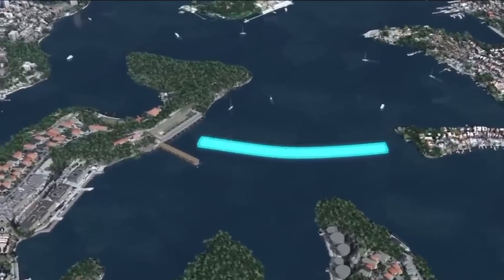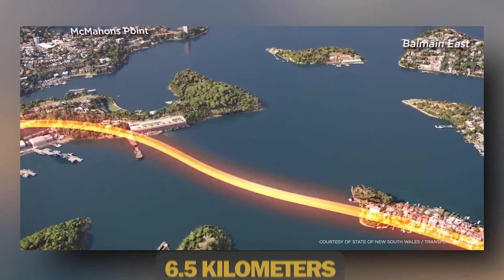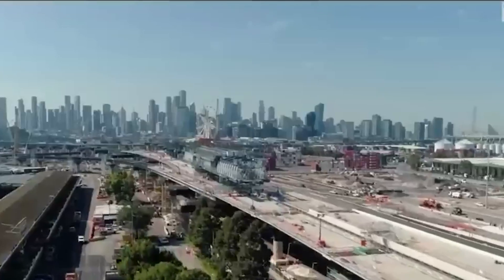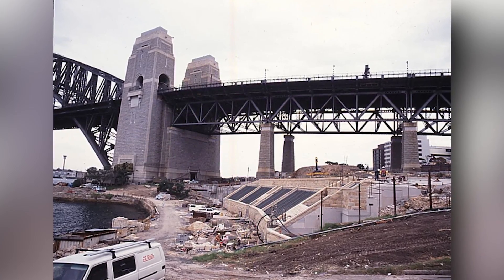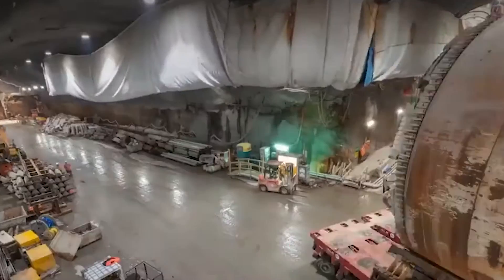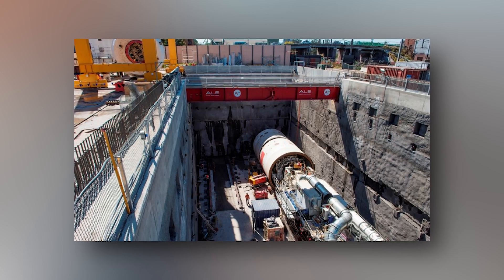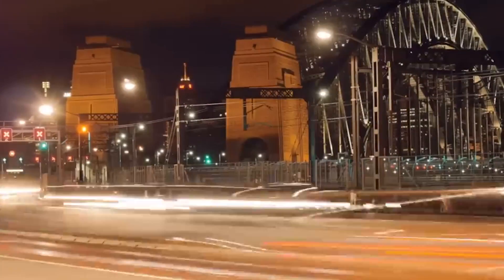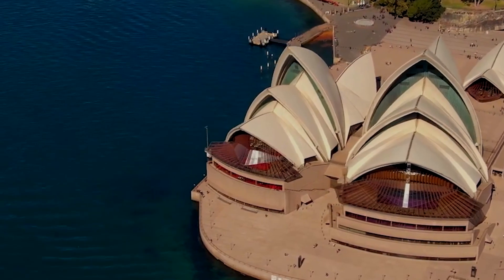Sydney's $3.2 Billion Tunnel Project Takes a Shocking New Direction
Sydney is renowned for iconic attractions like Bondi Beach, the Opera House, and the Harbor Bridge. However, navigating the CBD is a challenge due to heavy traffic. 🚗 To alleviate this, a new highway is being built beneath the harbor! 🌉

Initially, the plan involved an immersed tube tunnel, but in late 2022, significant changes were made. Now, massive tunnel boring machines (TBMs) will be used to create the Western Harbor Tunnel, a 3.2 billion project. This tunnel will reduce traffic by 35% on the Western Distributor Highway, 20% on the original Harbor Tunnel, and 177% on the Harbor Bridge! 🛣️

Despite environmental concerns and construction disruptions, the switch to TBMs is seen as beneficial for both the economy and the environment. The project, now set for completion in 2028, promises to ease Sydney's traffic woes. 🚧

⏰CHAPTERS⏰
0:00 SYDNEY
1:02 SYDNEY'S TRAFFIC WAS MORE SEVERE THAN IN MANY OTHER CITIES.
2:17 THE TUNNEL CONSTRUCTION IS DIVIDED INTO TWO PHASES.
5:06 THE TBMS WILL NEED TO TUNNEL DEEPER THEN THE PLANNED IMMERSED TUBE.
5:48 WHY THEY SWITCH TO A TBM APPROACH FOR THE WESTERN HARBOR TUNNEL?